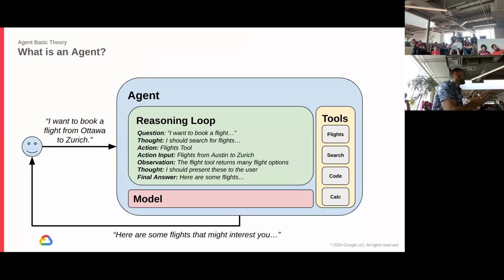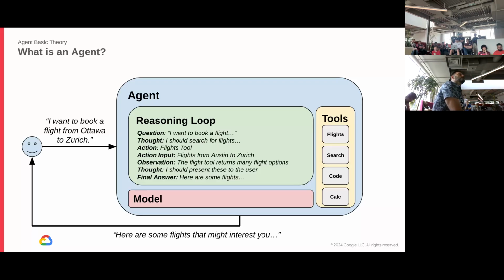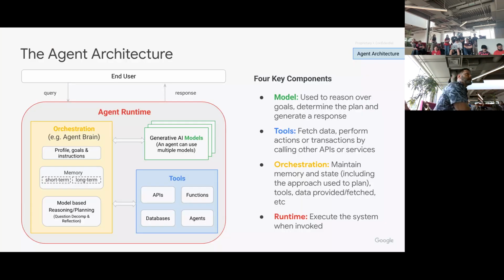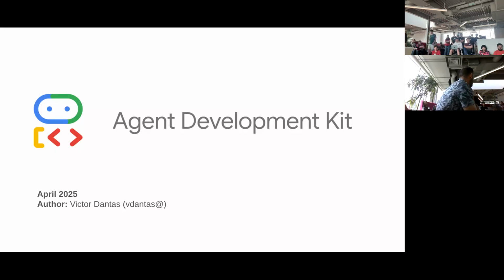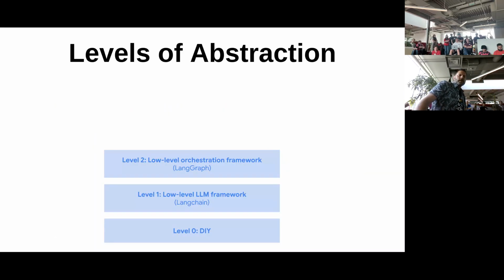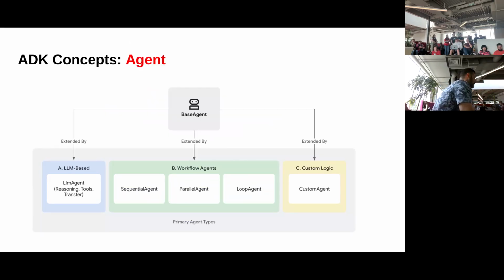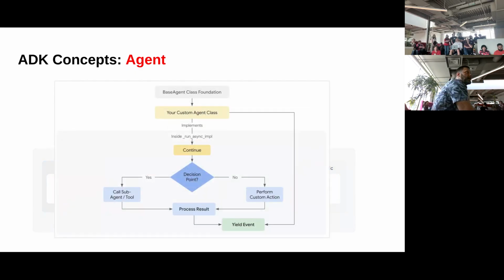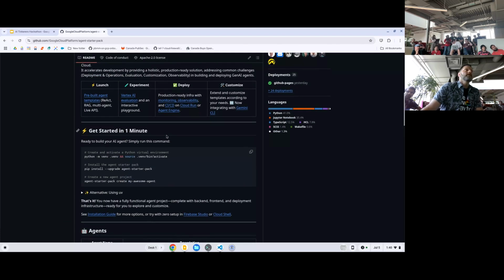Building AI Agents with Google Cloud | Vibe Workshops